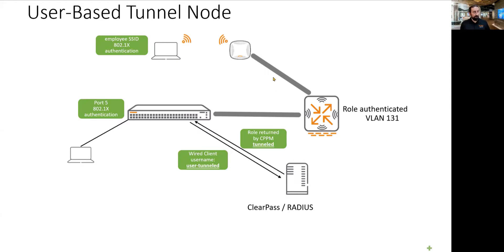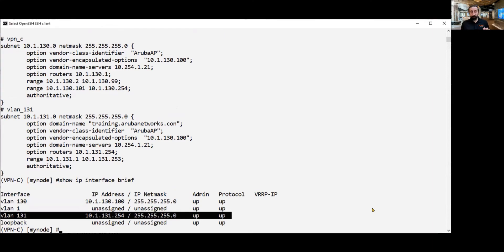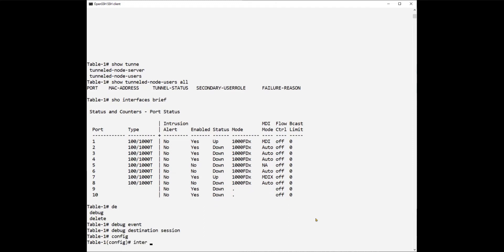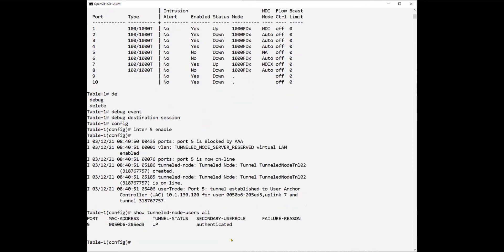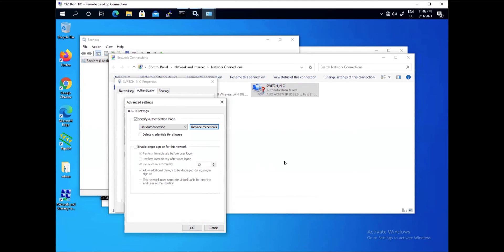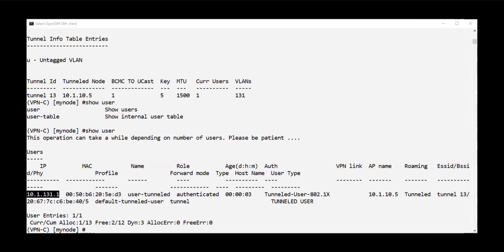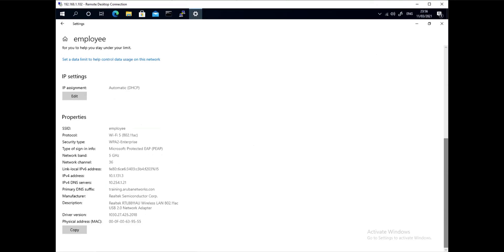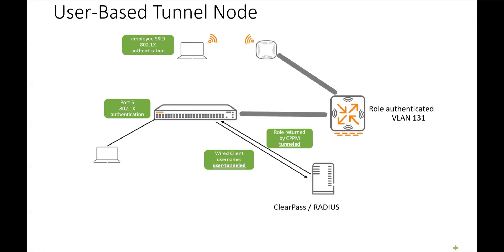Do you know Aruba Dynamic Segmentation! Jump start your knowledge with this video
This video provides high level explanation of the Aruba Role based tunneling also known as dynamic segmentation

00:00 Introduction
01:30 Demo setup and its components
03:05 Aruba Wireless Controller configuration and DHCP server
03:54 Mobility Controller license requirement
04:40 switch configuration and verification for tunneled client
07:00 Windows Client authentication and verification
10:19 Troubleshoot failed authentication
12:18 Verify the tunneled Client on the mobility Controller
14:12 Connect and verify wireless client
16:26 ClearPass Access Tracker